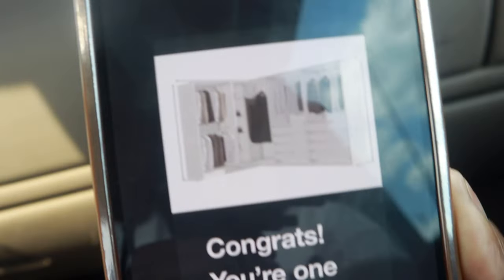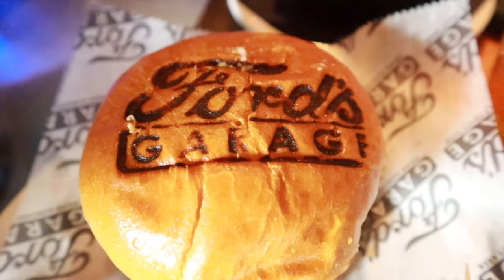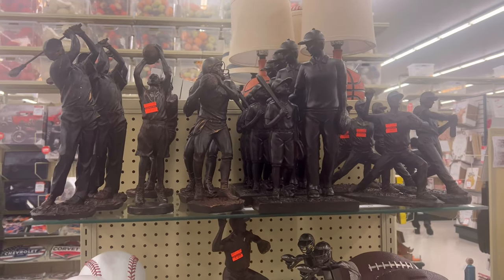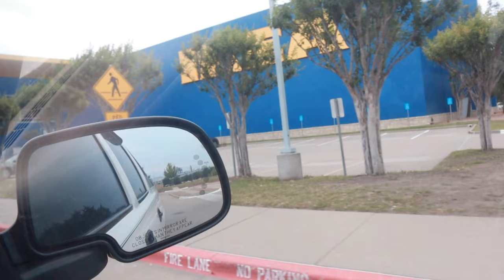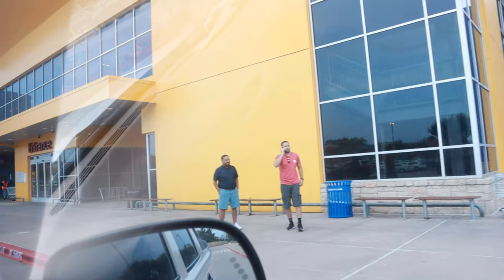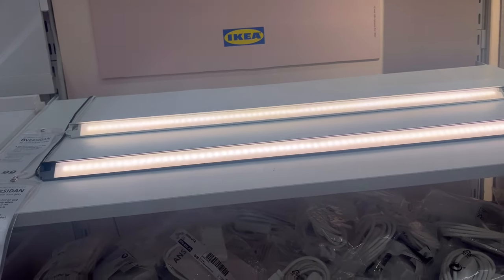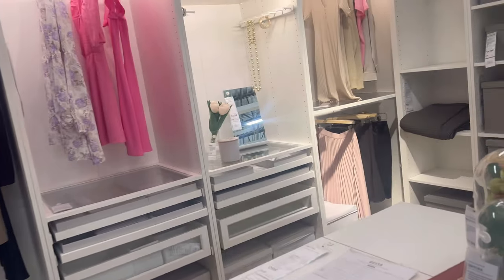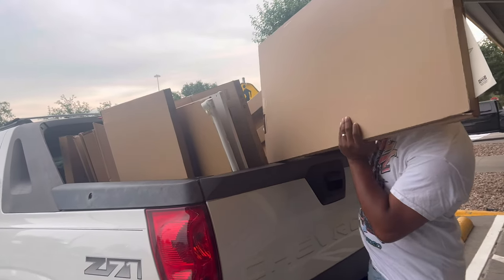vlog: shop with me & pick up my IKEA PAX WARDROBE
Hi, my loves! Welcome to another vlog! I I hope you guys enjoy! Thanks for tuning into my video! I have ordered and picked up my IKEA PAX Wardrobe and excited. I have one more PAX to order so it would be fully completed. Also, shopping for decorations for the boys room. XOXO